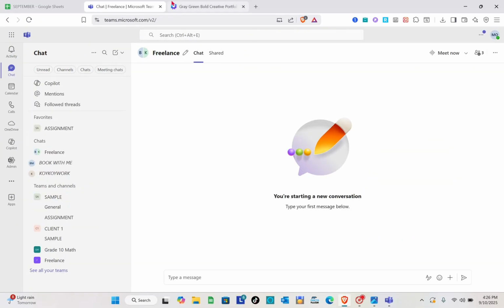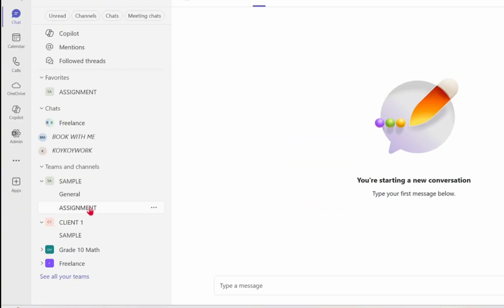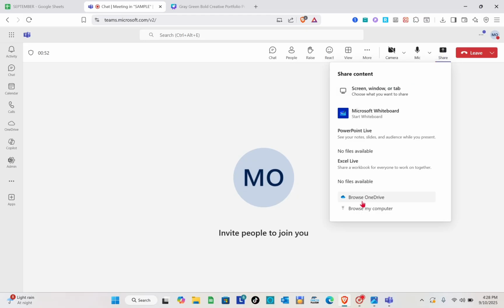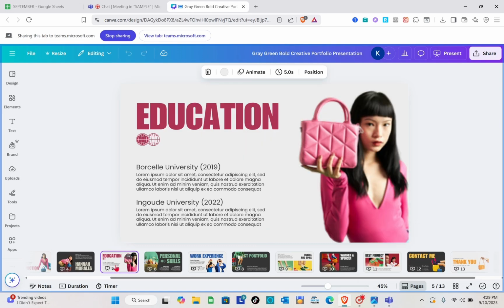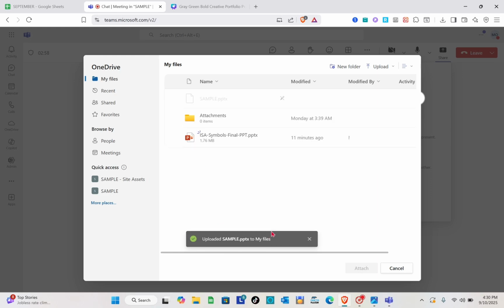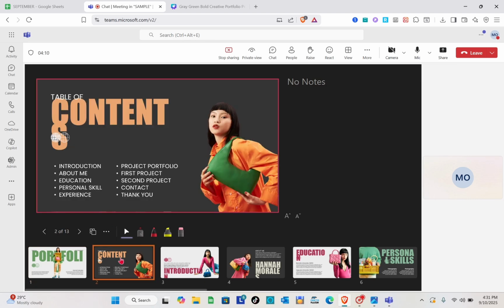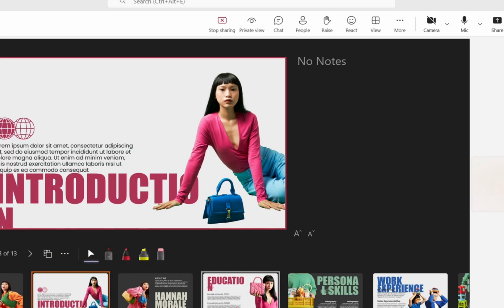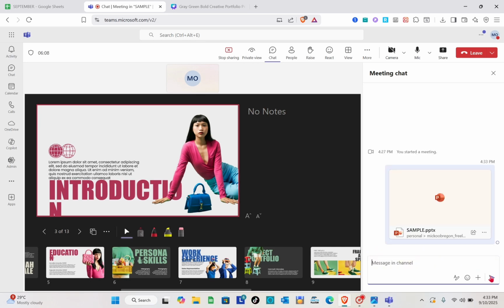How To Use Microsoft Teams For Presentation || Present PowerPoint Slides In Teams (Full Guide)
Learn how to give a great presentation using Microsoft Team with this simple tutorial. This video will guide you on how to use the Microsoft 365 app to share your power point presentation in meetings. Follow these steps to learn how to use this office 365 feature.